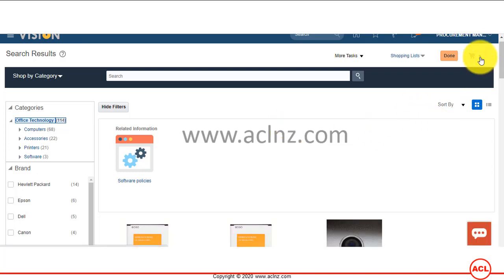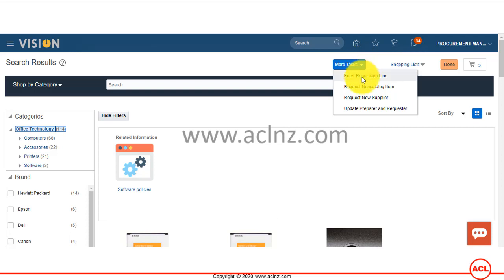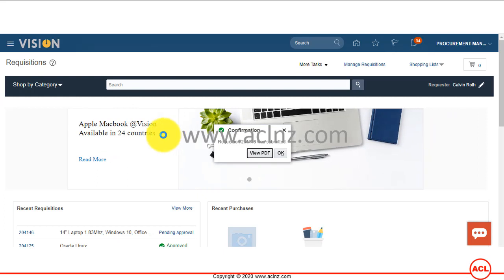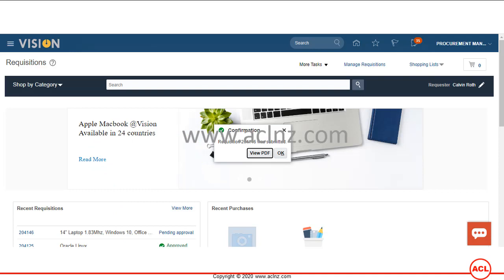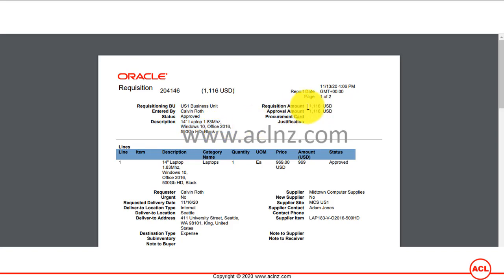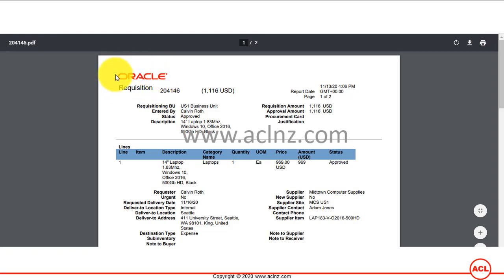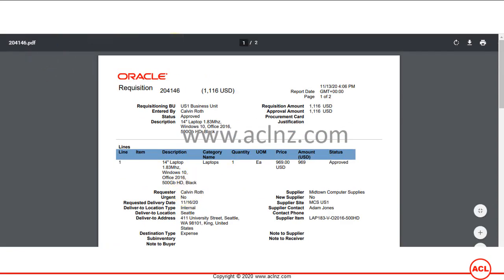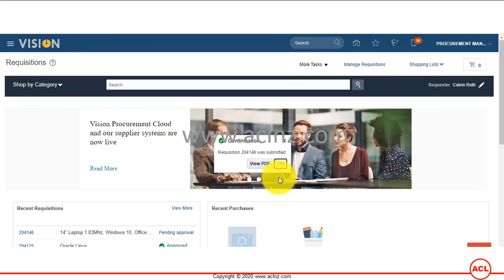How to enter Requisition in Self Service Procurement? (Oracle Fusion Cloud Procurement v 20C)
Course Name = Oracle Fusion Cloud Sourcing Fundamentals
Instructor = Kabeer Khan, Ex Oracle Corporation, New Zealand

Oracle Fusion Cloud Purchasing

Oracle Fusion Cloud Procurement Certification
Oracle Fusion Cloud Procurement Certification Prep